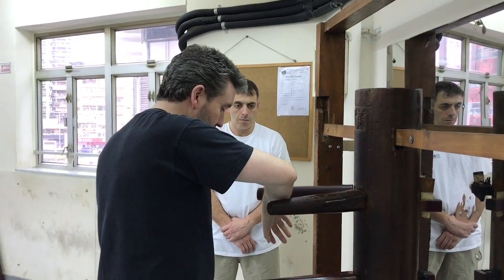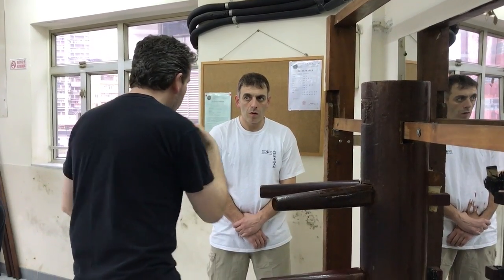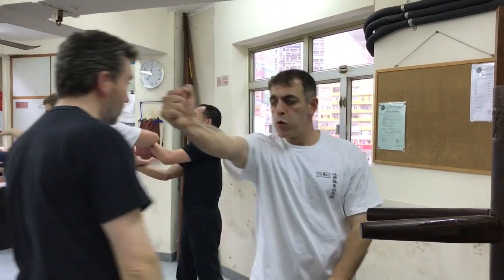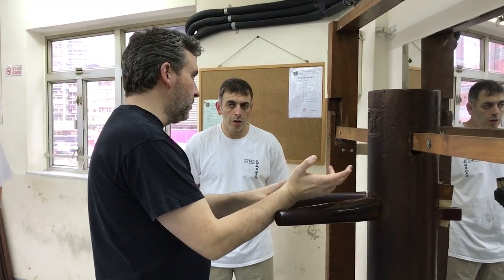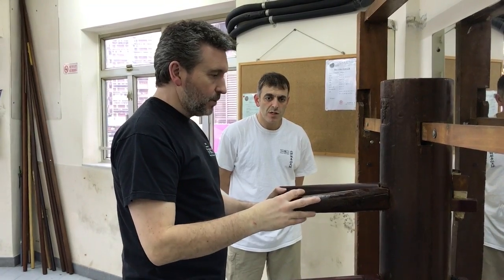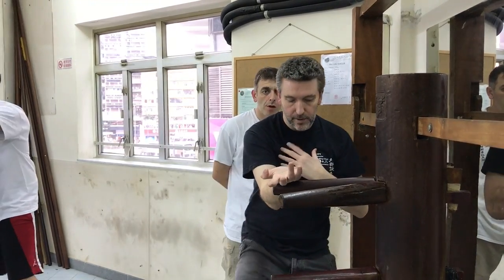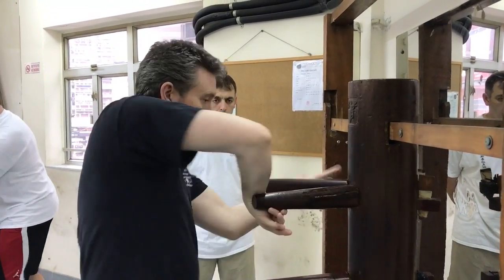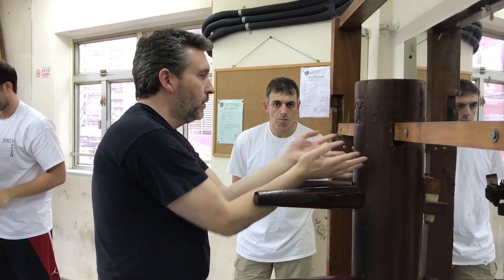Section 4 Jong being explained by Sifu Colin ward at VTAA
A rough clip showing the thought behind section (and the whole form in fact) while visiting at VTAA in Hong Kong 2017.
This was never meant for publishing (hence the poor production) but have decided to share this point.
For this who know the difference.  :-)